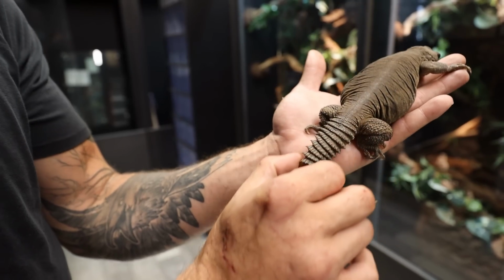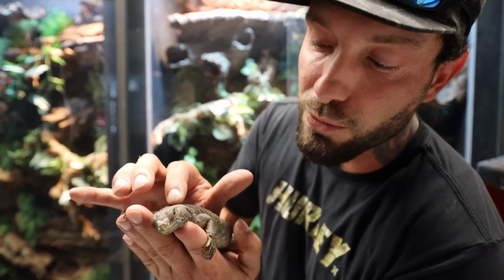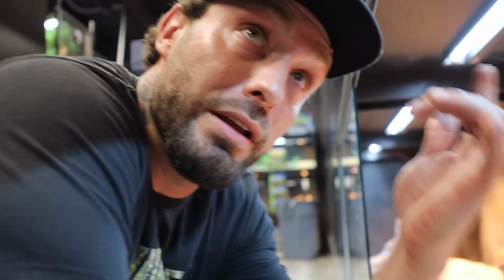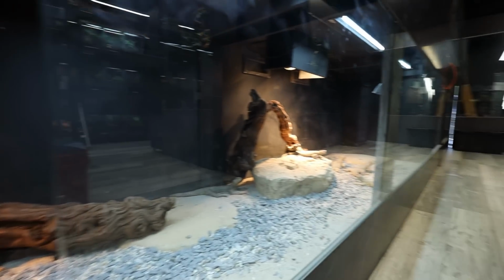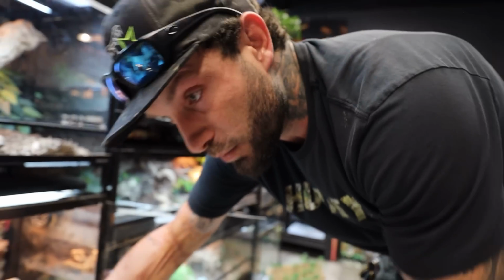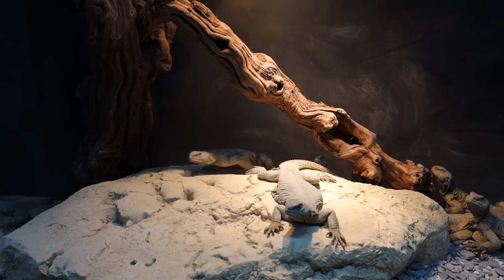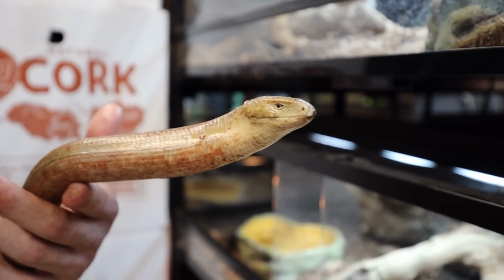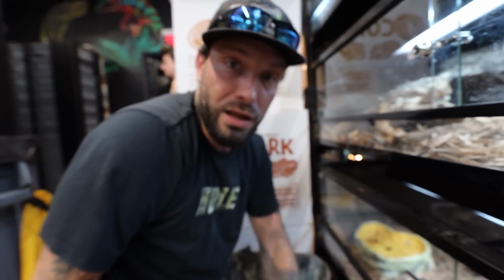GIANT Uromastyx!! is this a pet for everyone?!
So today we go through Cold Blooded Kingdom and see an extremely underrated species that has not been coming in for quite some time and rarely do I see them reproduced so this was a fun one for me as well as some other really interesting creatures as per usual at the good ol reptile shop! Always a pleasure with my friends over here at what might as well be Jurassic park!! love this shop.